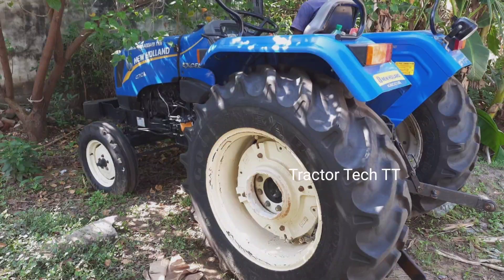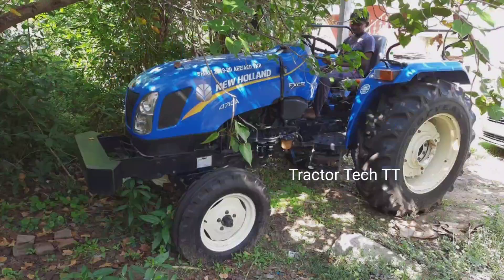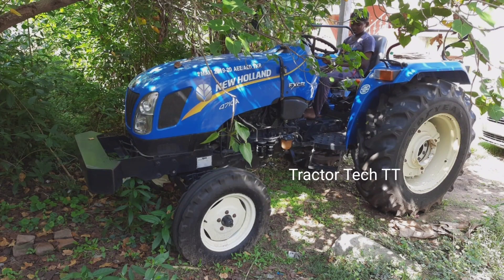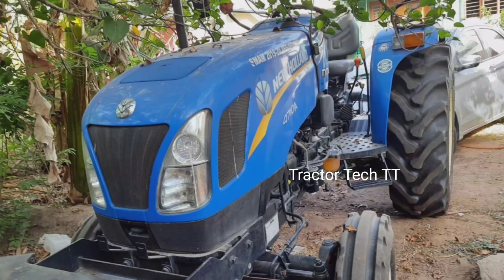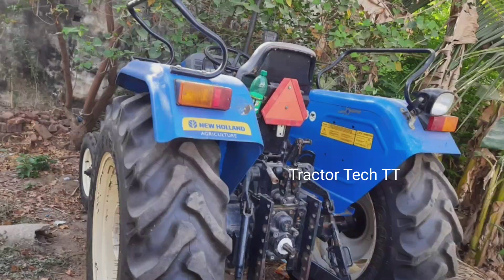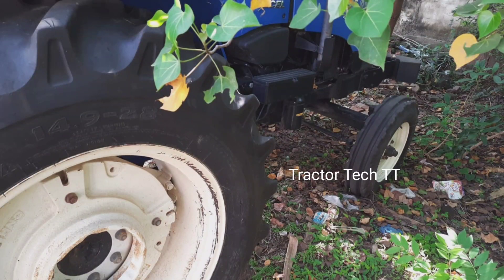New Holland 4710 For sales விற்பனைக்கு | Tractor Tech TT | Tamilnadu Tractor